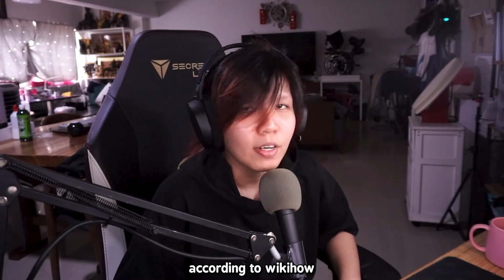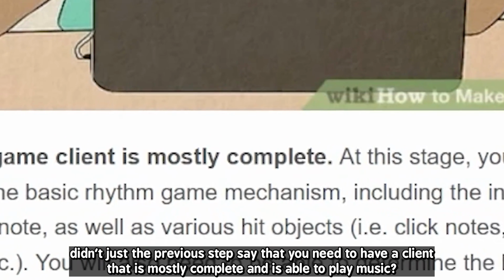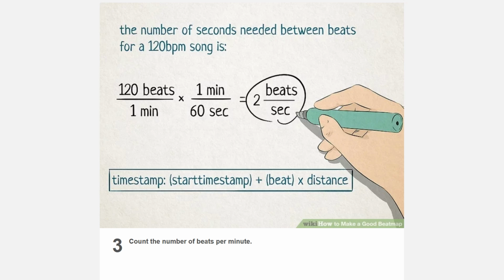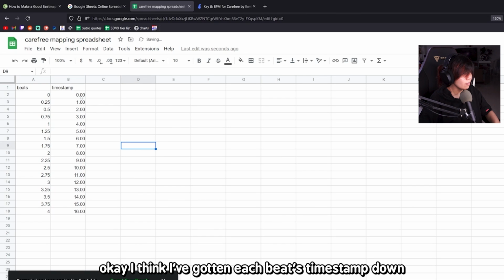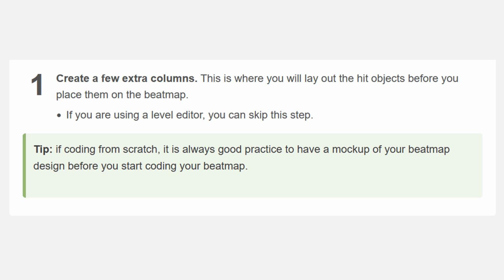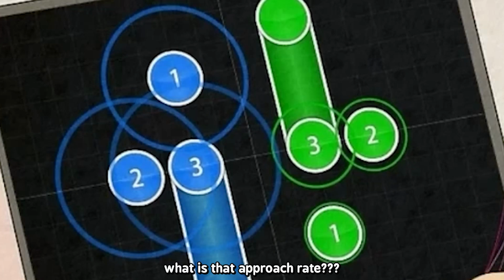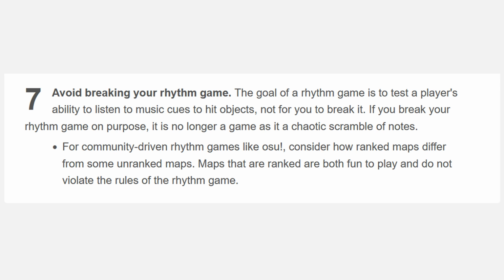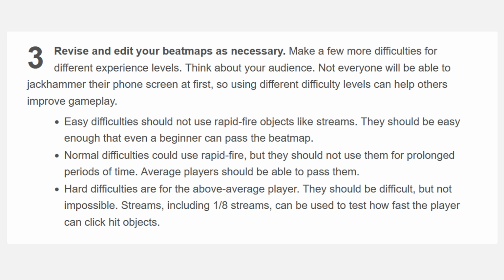Learning osu! mapping with wikiHow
I found this incredible wikihow article on how to make rhythm game charts. So let's try learning how to make my first beatmap on osu with it!
NOTE: IF YOU FIND OUT WHO ARE THE AUTHOR(S), DO NOT SEND THEM HATE

And hey! And no guys, I'm still very well alive on this channel ;)